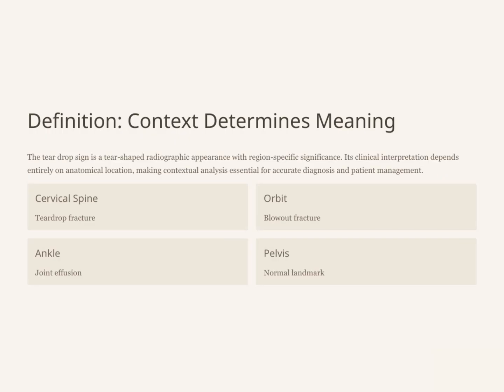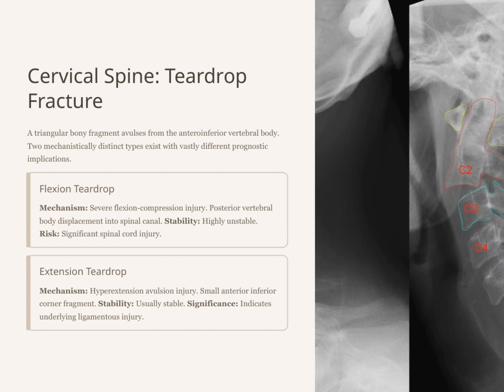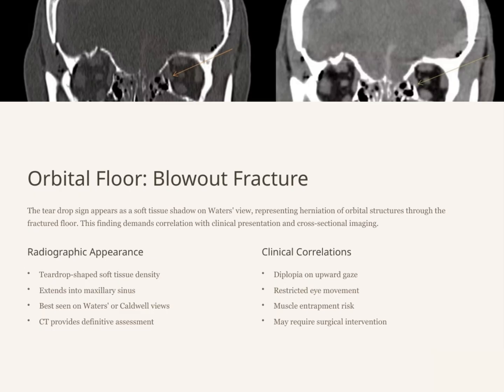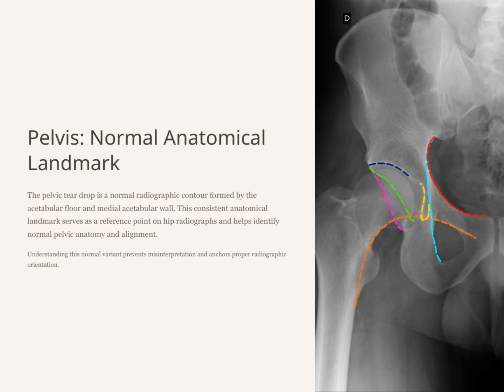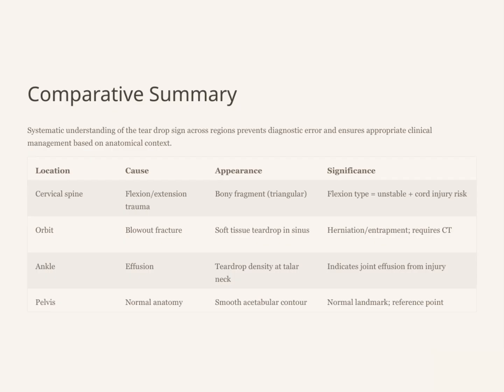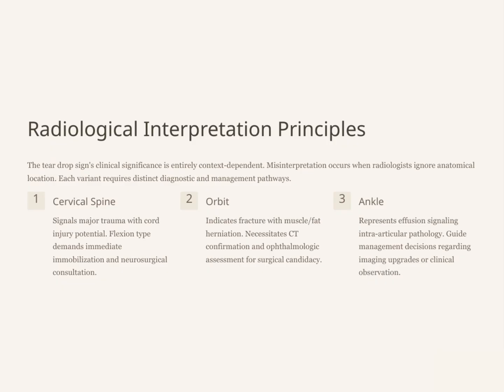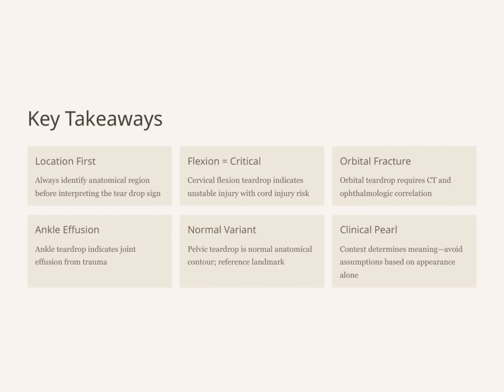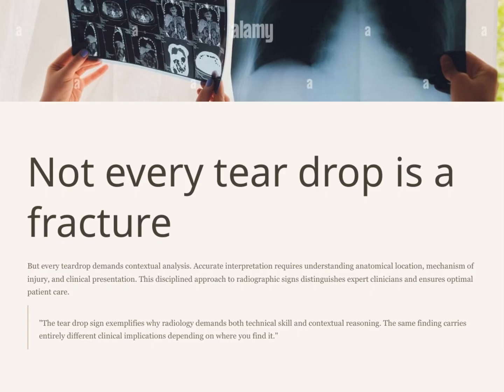What is the tear drop sign in X-ray?